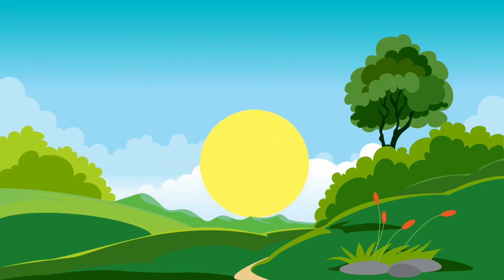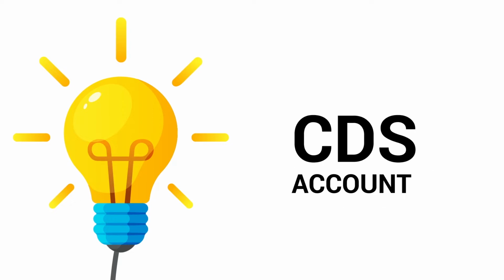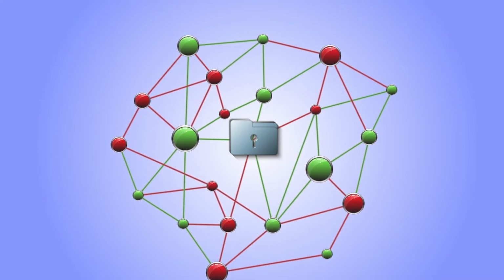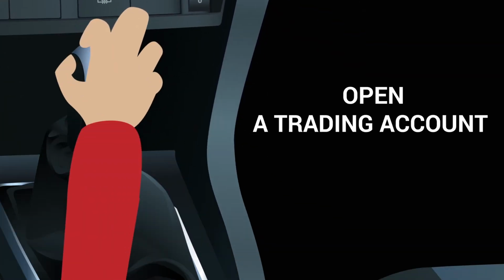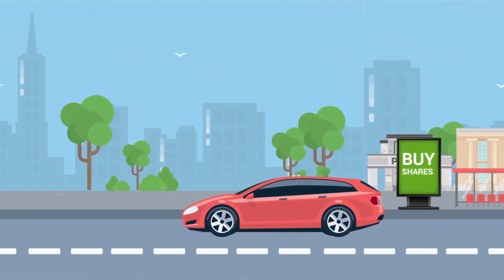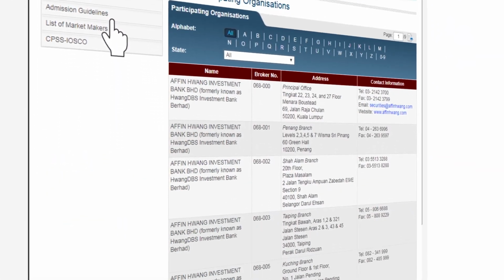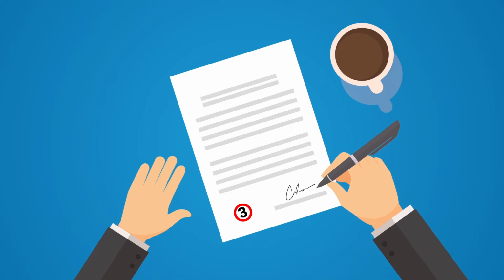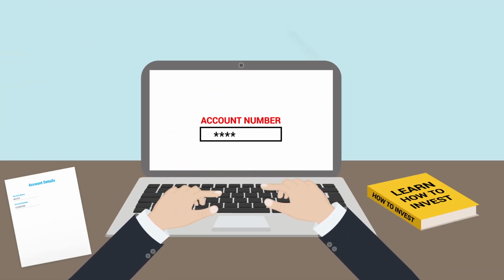Bursa Malaysia How to Open a CDS Account